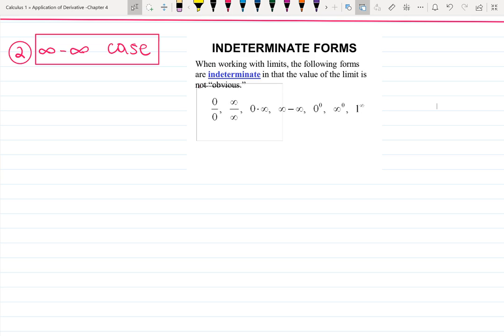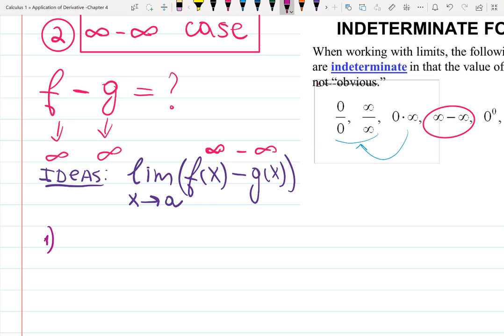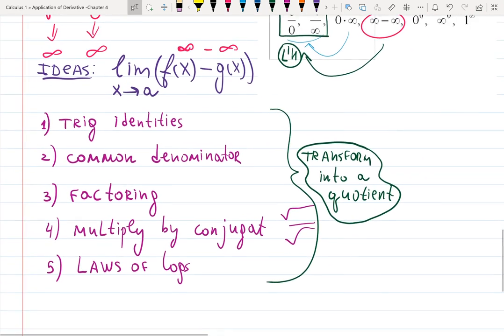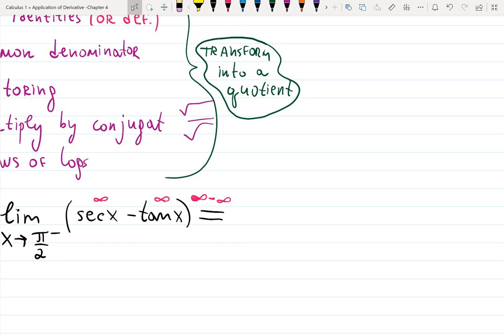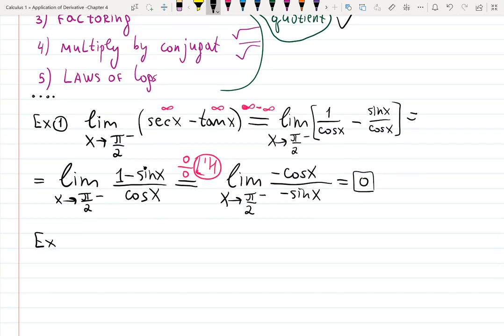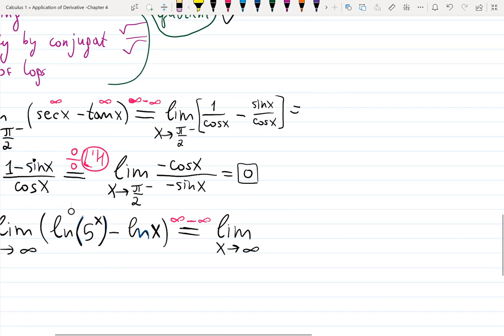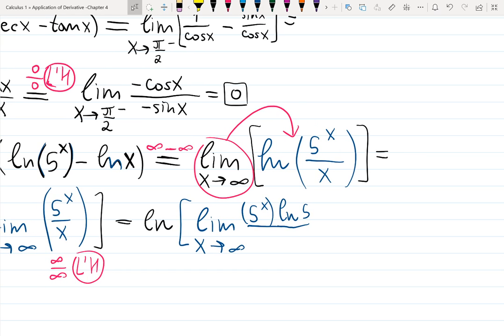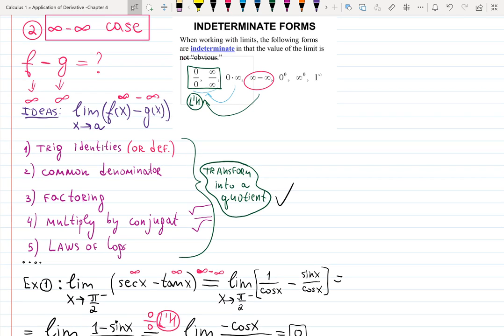Indeterminate Forms: inf-inf